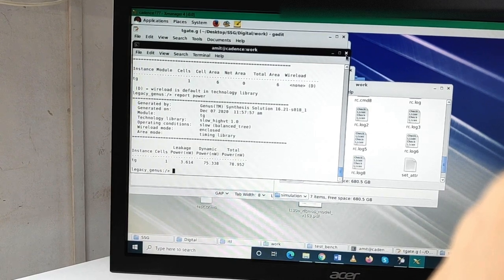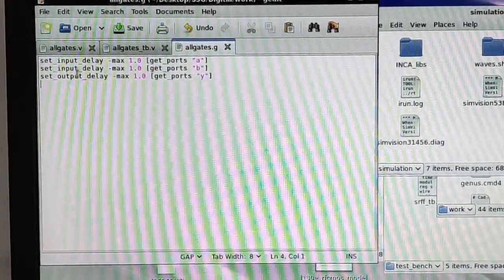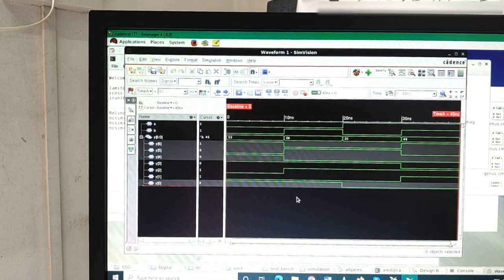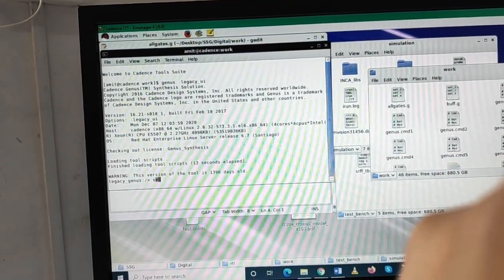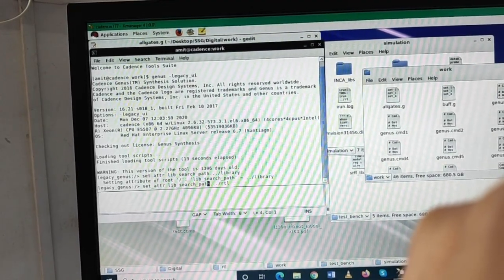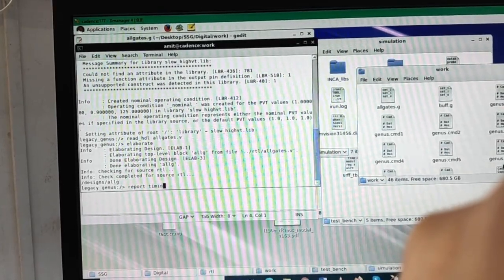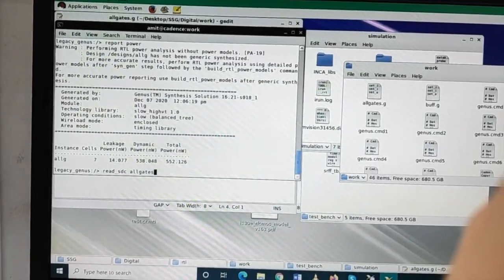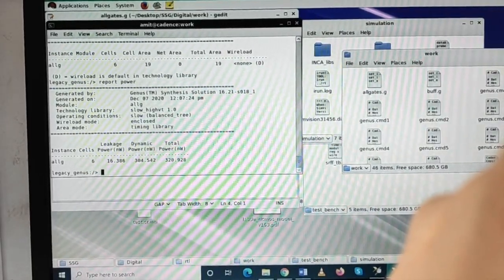Cadence Incisive & Encounter RTL: Synthesis & Simulation | All Logic Gates Tutorial | VLSI Lab #5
In today's lab, we are diving deep into the synthesis and simulation of *All Logic Gates* using Cadence Incisive (SimVision) and Encounter RTL (Genus).

Whether you're a student or a VLSI beginner, understanding how Verilog code translates into physical parameters like Power, Area, and Timing is crucial. We’ll walk through the entire flow—from writing the Verilog code for basic gates (AND, OR, NAND, NOR, XOR, XNOR, and Inverter) to generating synthesis reports that tell us if our design is efficient.

🚀 How to simulate logic gates and analyze waveforms in SimVision?

🚀 The step-by-step Genus synthesis flow (RTL-to-GDSII basics).

🚀 How to read and interpret Power, Area, and Timing reports?

🚀 Why "scaling" matters for a good VLSI design?

📌 *Timestamps:*

00:06 – Introduction to All Logic Gates Lab

00:13 – Verilog Code Walkthrough (Inverter to XNOR)

00:43 – Defining the Testbench & Stimulus

00:50 – Setting Constraints (Input/Output Delay)

01:13 – Running Simulation (Irun Command)

01:37 – Analyzing Waveforms in SimVision

02:18 – Synthesis Flow: Launching Genus

02:37 – Setting Library & HDL Paths

03:41 – Reading & Elaborating the RTL Code

04:04 – Generating Preliminary Power & Area Reports

04:50 – Adding SDC (Standard Design Constraints)

05:07 – Mapping & Final Synthesis

05:27 – Post-Synthesis Analysis: How Area and Power change after Mapping

06:15 – Conclusion & Next Lab: Sequential Circuits

🛠 *Tools Used:*

*Editor:* gedit (Linux environment)

*Simulator:* Cadence Incisive / SimVision

*Synthesis:* Cadence Genus / Encounter RTL

✅ VLSI Engineering Students looking to ace their lab assignments.

✅ Aspiring Physical Design Engineers wanting to understand the front-end to back-end flow.

✅ Tech Enthusiasts curious about how chips are actually "built" inside software tools.

We are on the Road_to_500_Subs and every bit of support helps me create more high-quality VLSI content for you!

*Previous Lectures:*

*Lab 4:*

*Complete Cadence Digital Tools Course:*

*Essential Resources:*

📦 Master the Lab with the Virtuoso Roadmap Bundle:Don't let tool errors stop your progress.